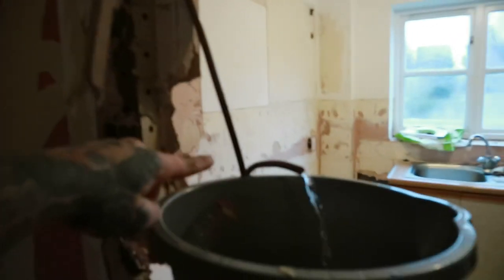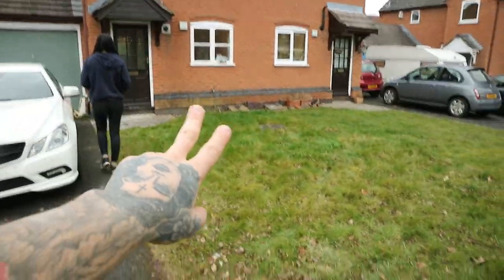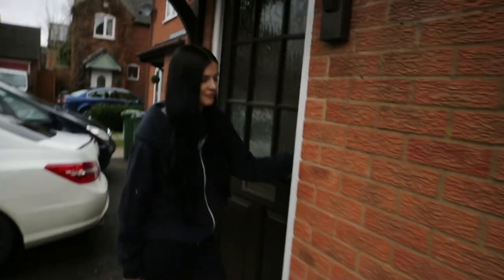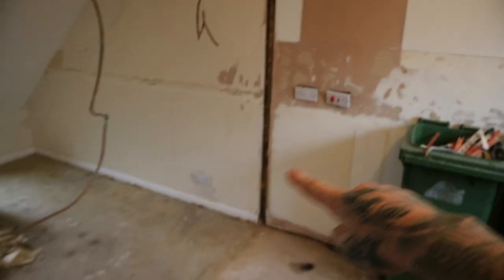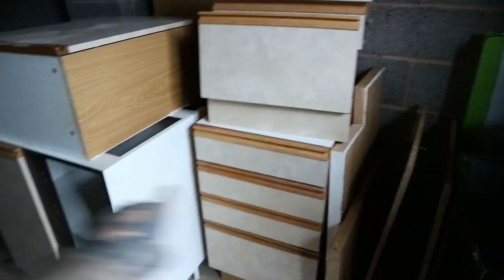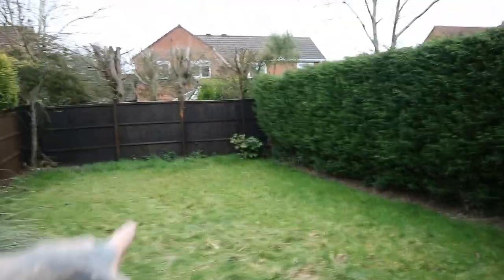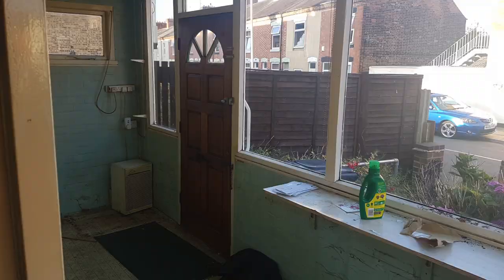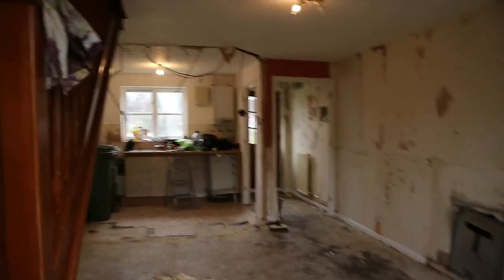WE BOUGHT HOUSE NUMBER 2 * WALKTHROUGH DIY *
We did it! In 2016 i purchased my first project house which is now rented ... 2 years later Hannah and myself have bought a property for ourselves.

Here is a quick walkthrough of the house! A lot of work is needed but we have both families helping us along the way.